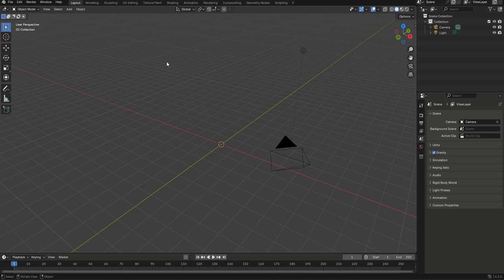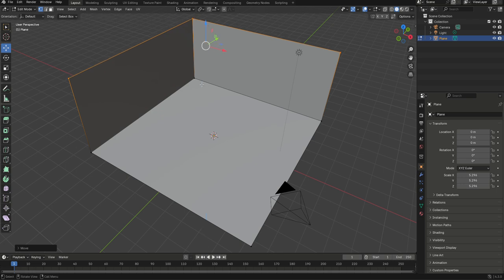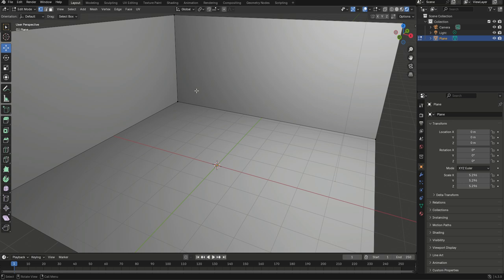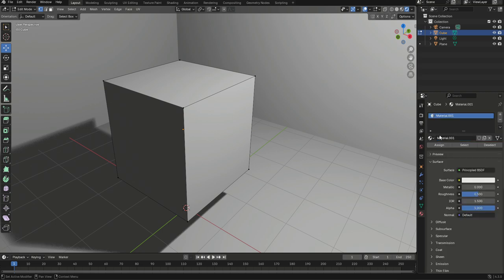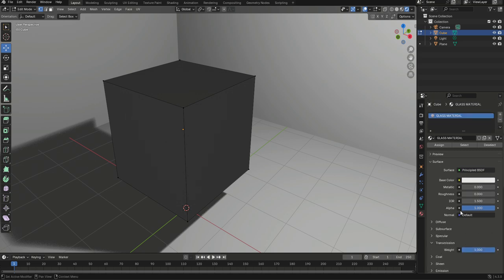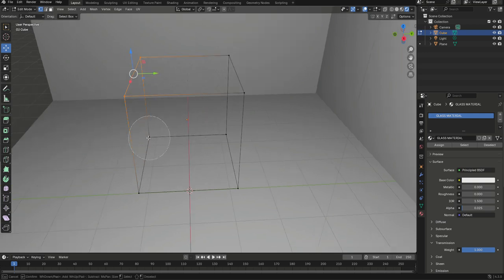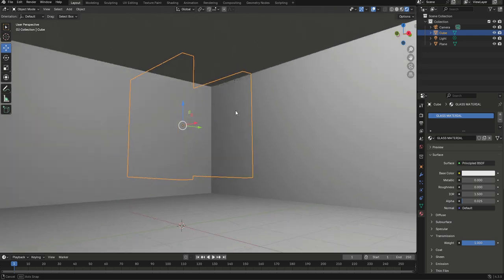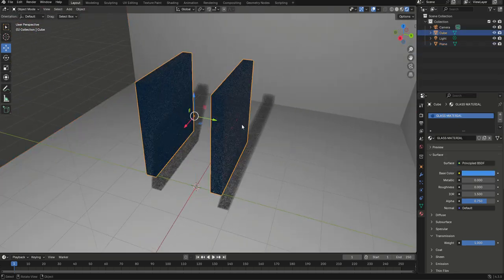How to create Glass material in blender 2025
This video shows you how to create glass material in blender, please like and subscribe if you find this video helpful and recommend any other blender tutorial that I can upload and explain how to